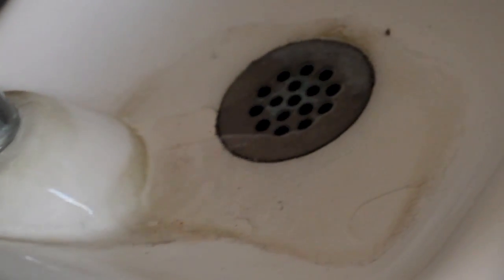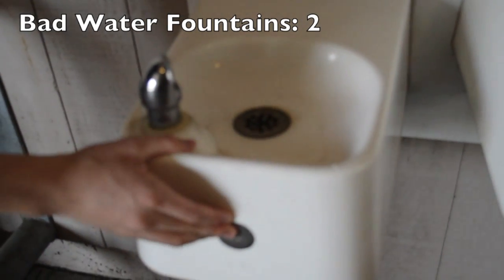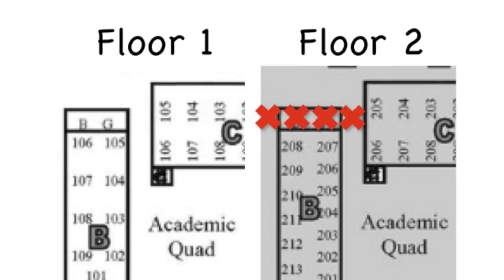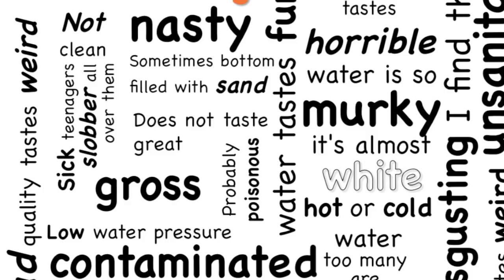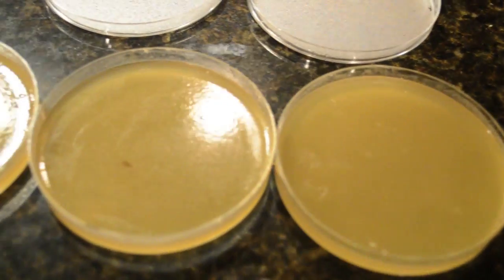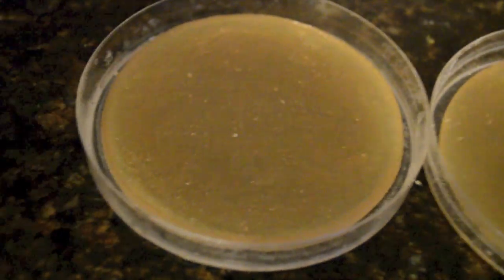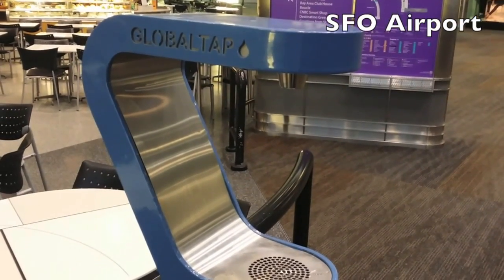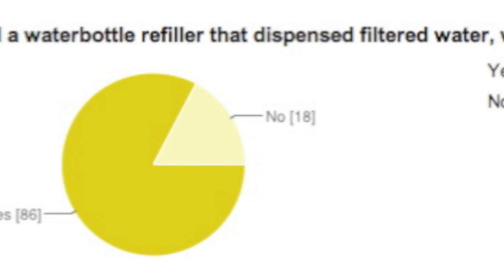Bubblers: A Cleaner Water Fountain Alternative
Ms. Tanabe's 3rd Period World Lit class
Our vision: A healthy, eco-friendly, water bottle filler (bubbler)
Made by: Meredith Young-Ng, Jonathan Fung, Victor Sun